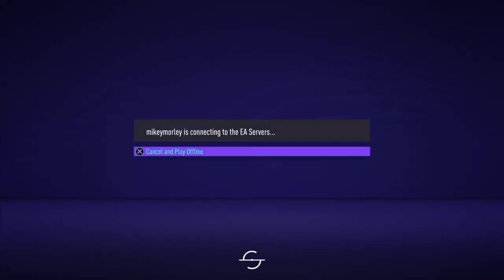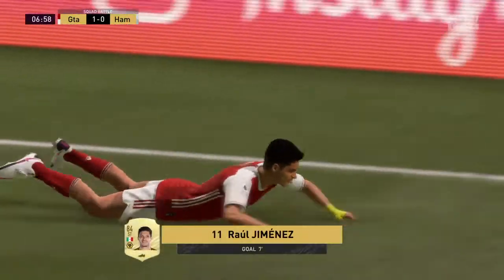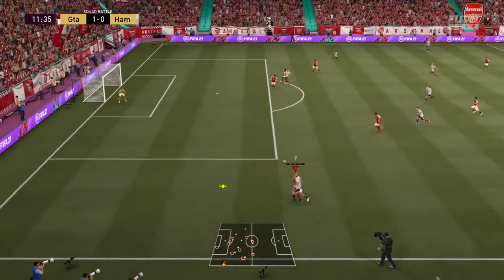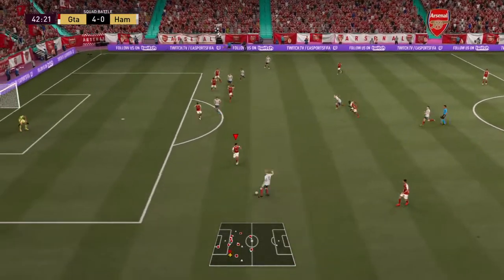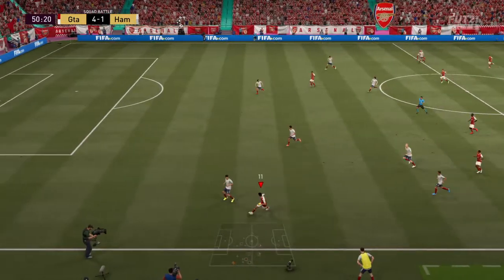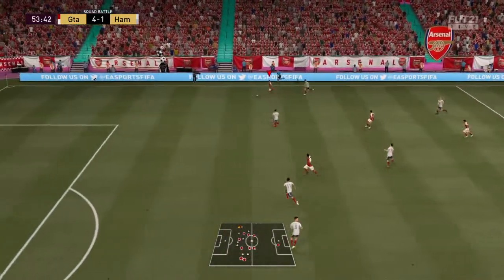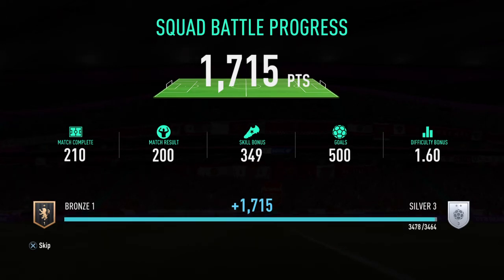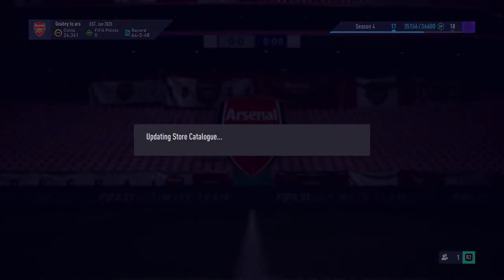Can we do it